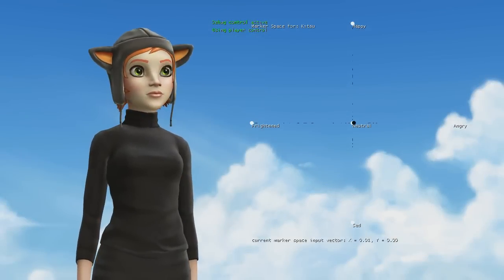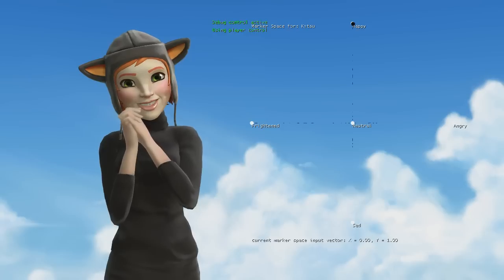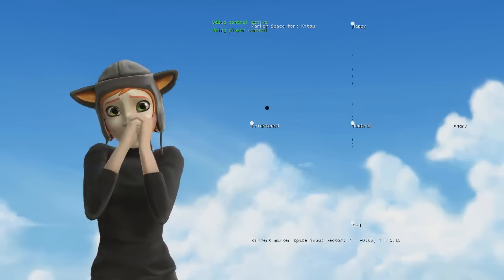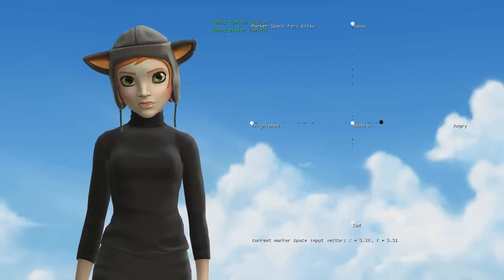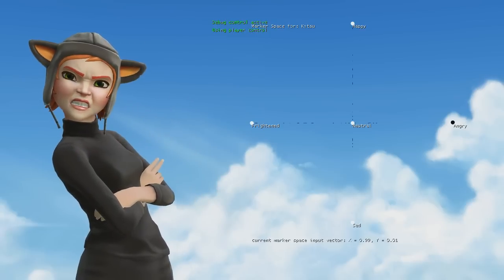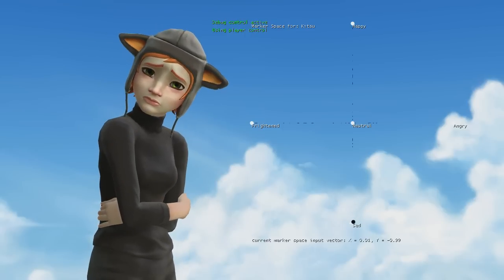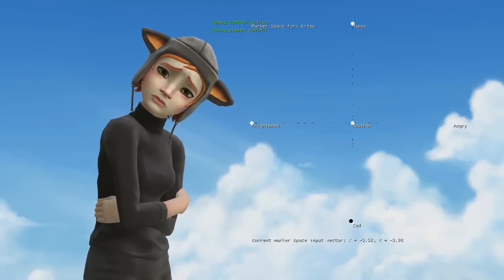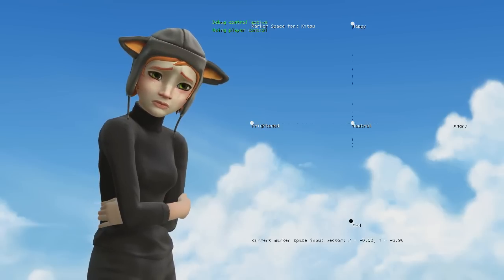Kitsu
The research and development project Kitsu designed to show emotional response in game characters.